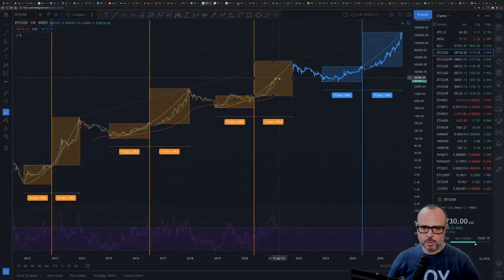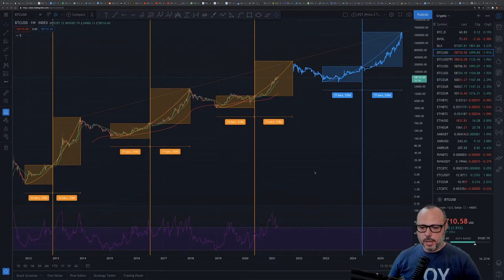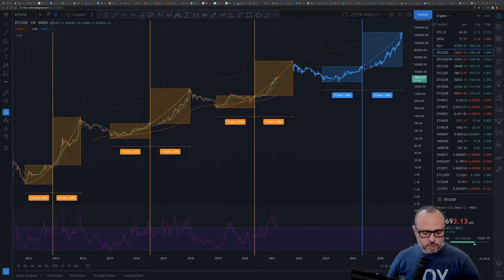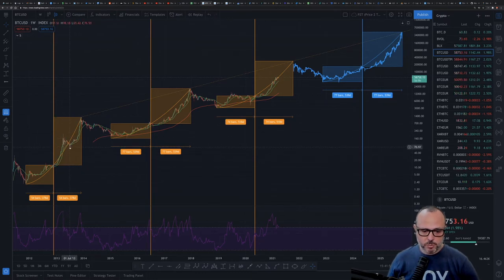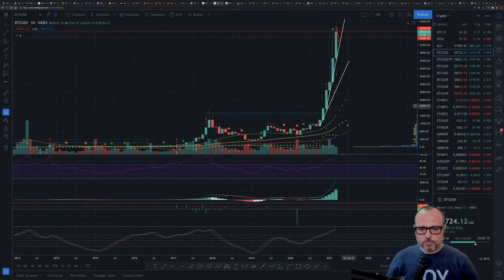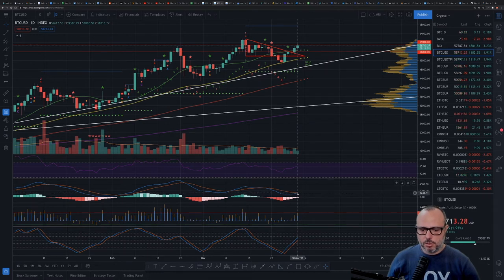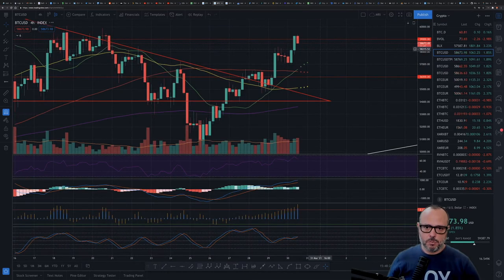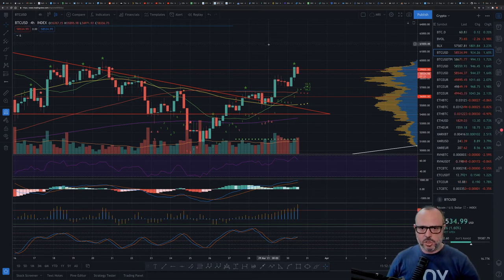F You Money! [E15] Interactive Bitcoin Analysis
You would like a short description wouldn't you?! AHA, just watch the video! :P